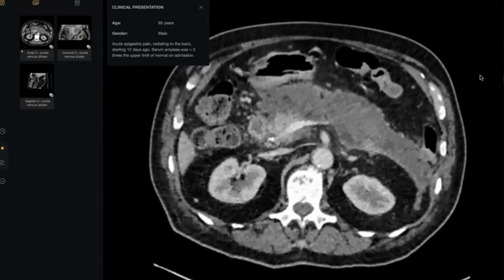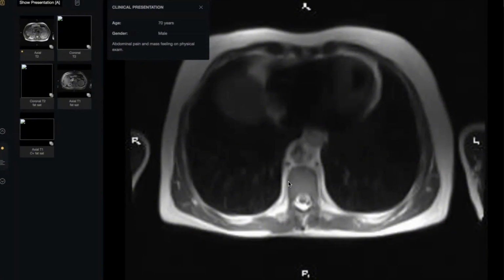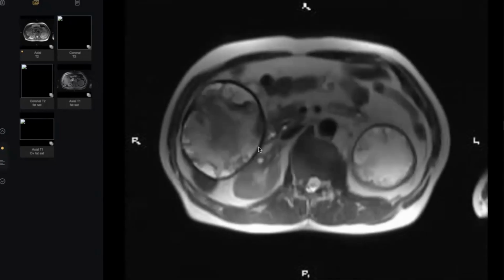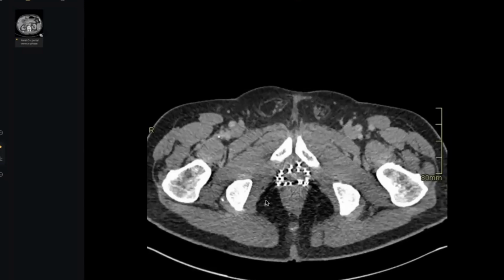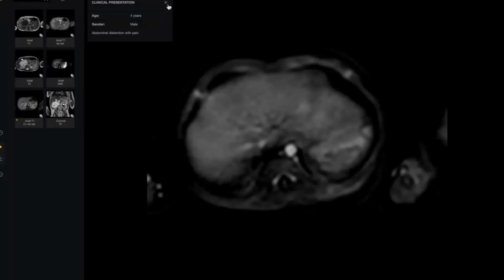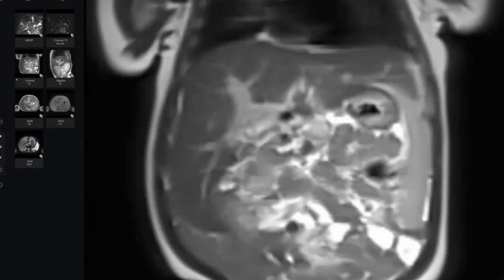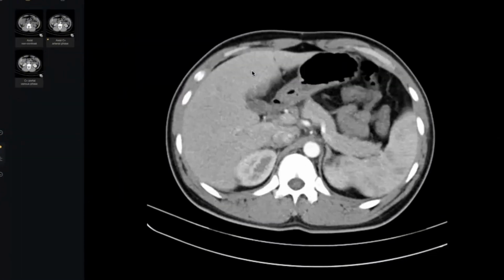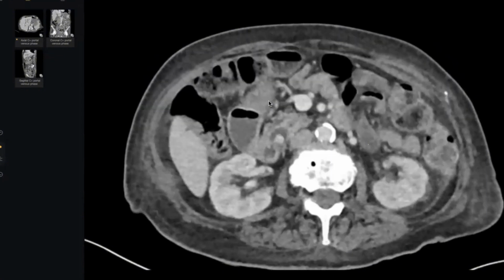Hepatobiliary Viva cases 1 (part 2)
FRCR Hepatobiliary  Viva
Hepatobiliary  radiology cases